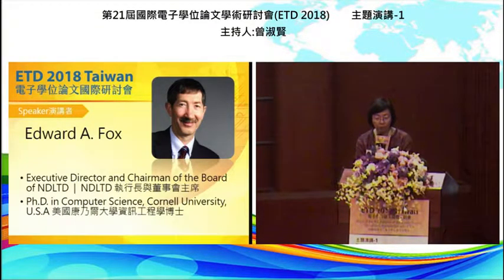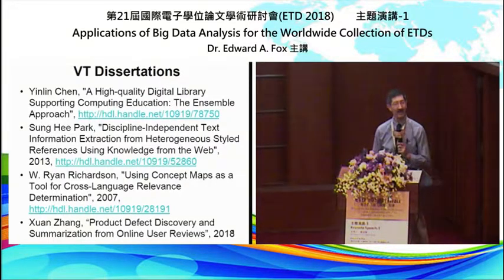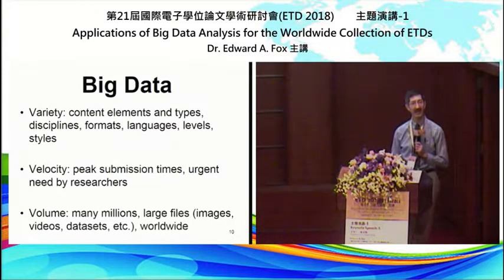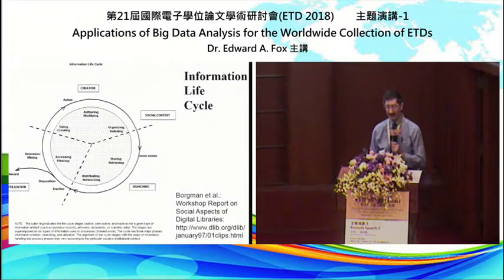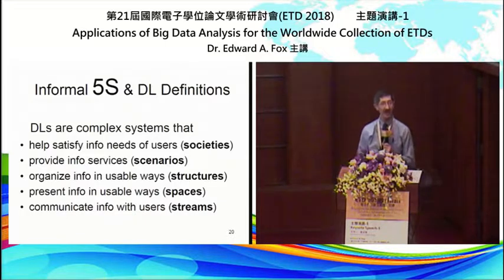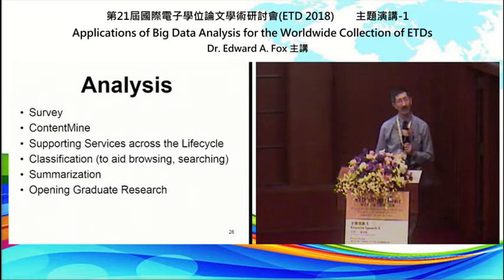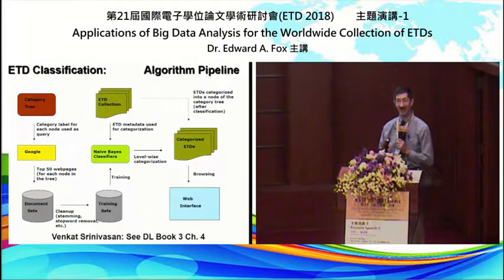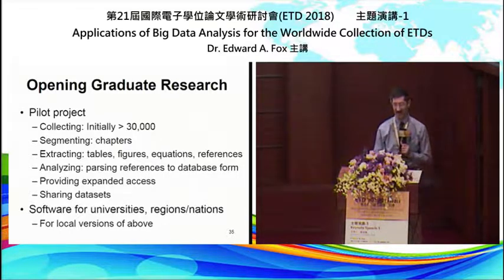ETD 2018: Applications of Big Data Analysis for the Worldwide Collection of ETDs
ETD 2018: 全球電子學位論文(ETD) 典藏之大數據分析應用

Edward A. Fox (Professor, Virginia Tech & Executive Director and Chairman of the Board for NDLTD

維吉尼亞理工大學教授/ NDLTD執行長及董事會主席)